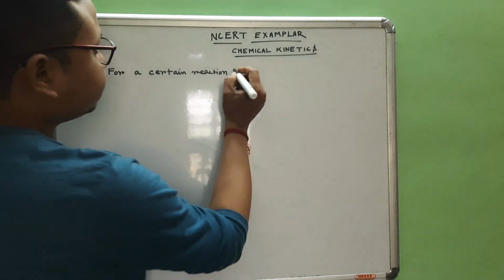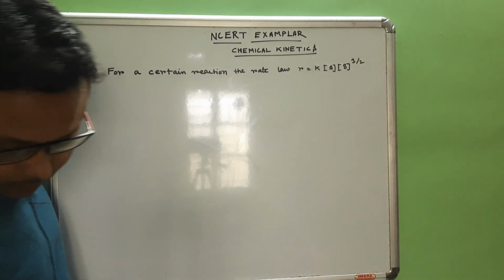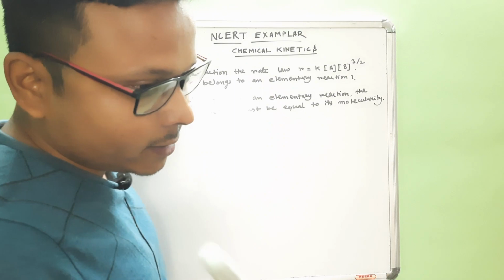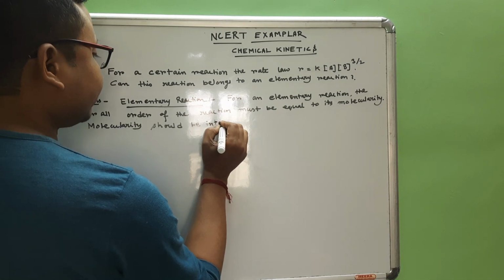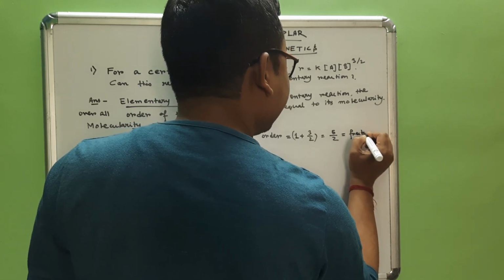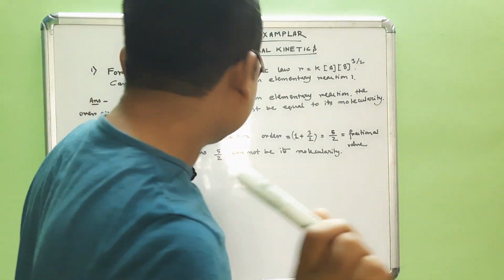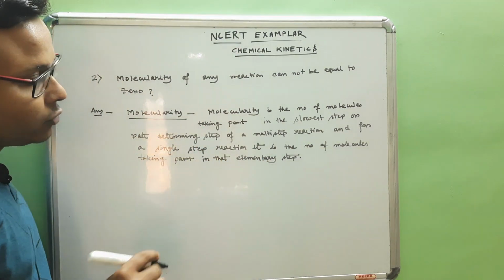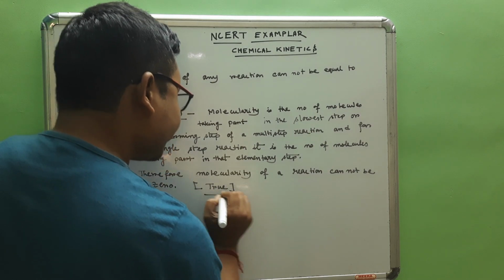Tutorial-47/Problem Solving Class on Chemical Kinetics/Physical Chemistry/Class-XI/XII/JEE/NEET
In this video we have discussed some problems regarding Chemical Kinetics.. This physical chemistry class is of utmost importance for any exams.